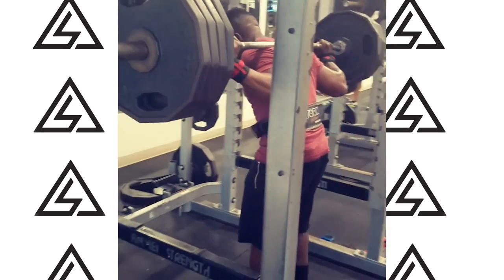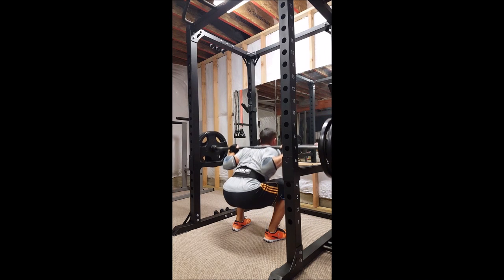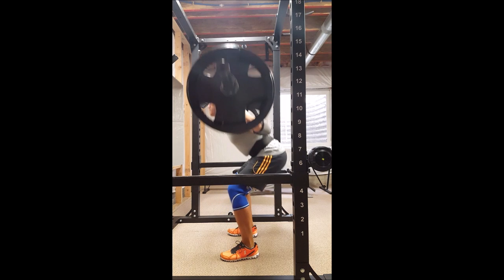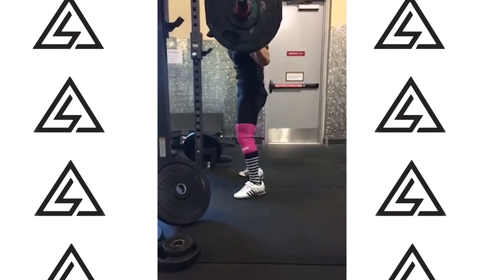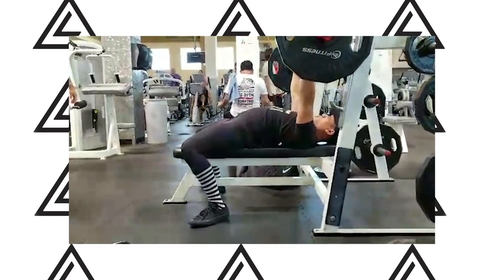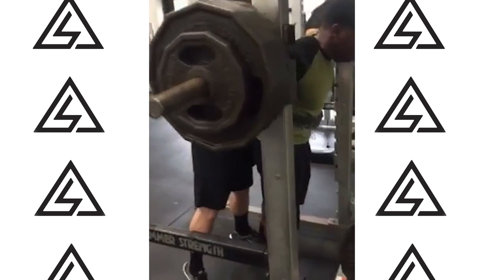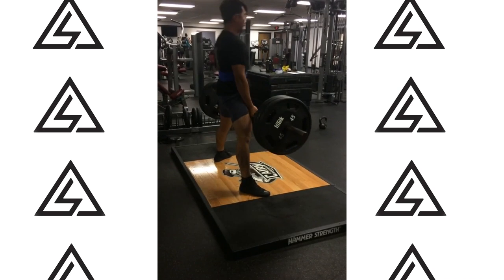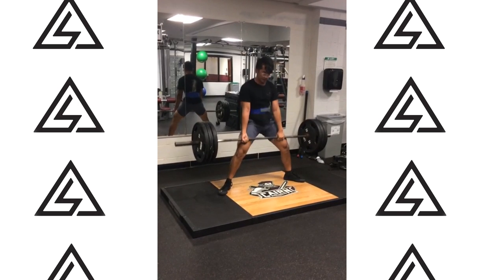Increase Your Strength - Knee position- Fix Your form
Another episode of fix your form, we got over some squats, bench and deadlift talk about fixing technique to build strength and muscle while staying injury free.